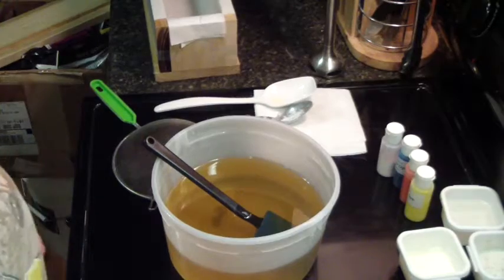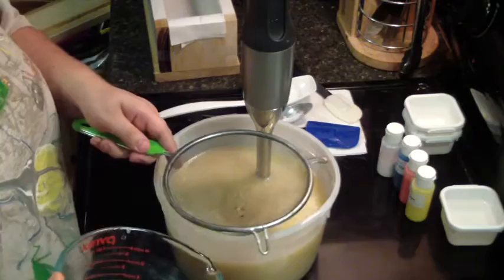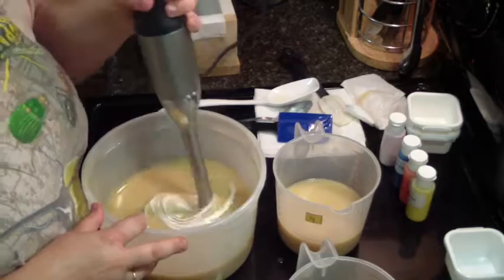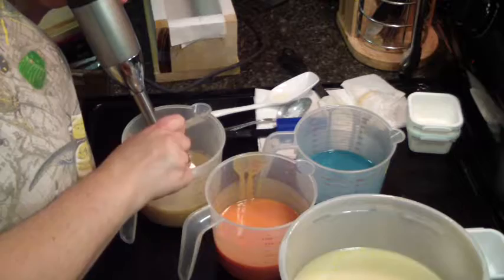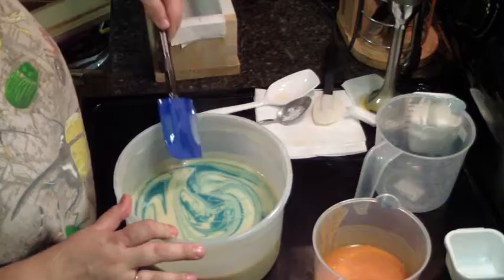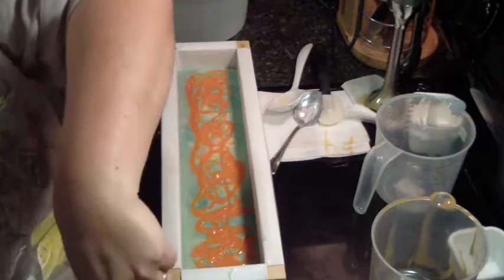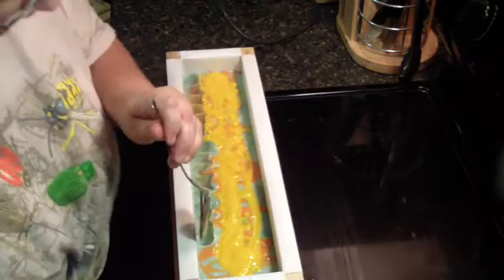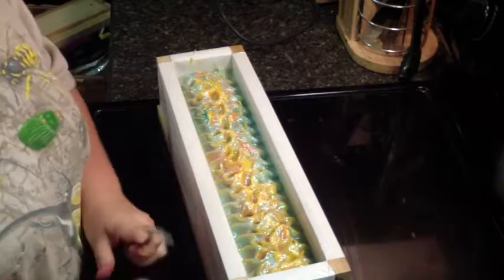Making Daisy Dreamgirl Soap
This soap is scented with the new bath and body works fragrance Daisy Dreamgirl. It smells awesome. This soap is made with palm, rice bran, coconut, castor oils and shea and cocoa butters. It also has kaolin clay, colloidal oatmeal and tussah silk. For available soaps please visit my etsy site.